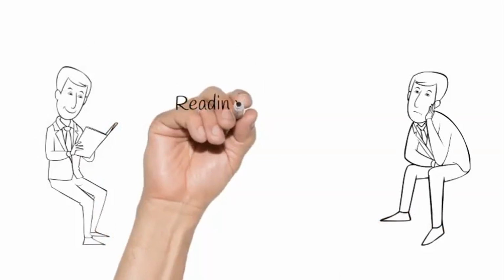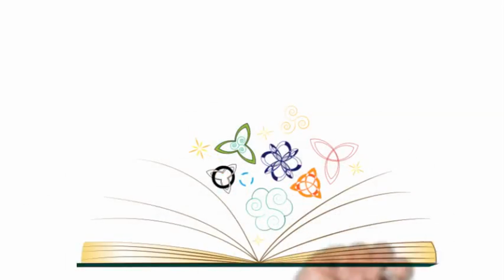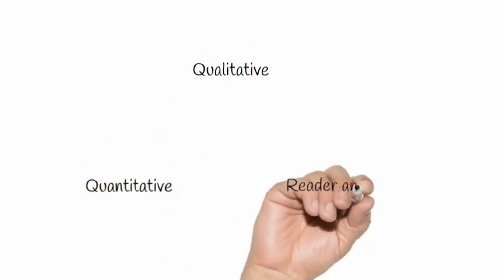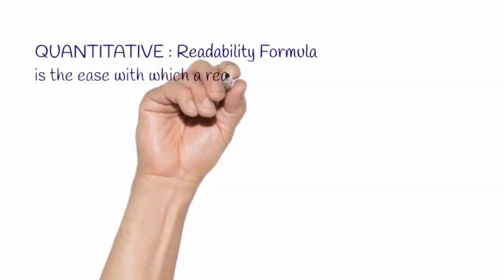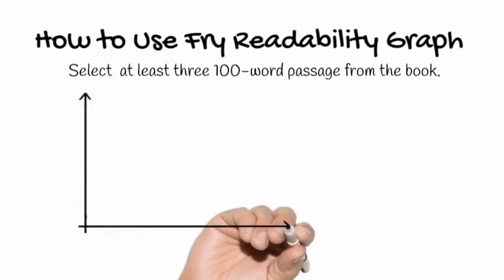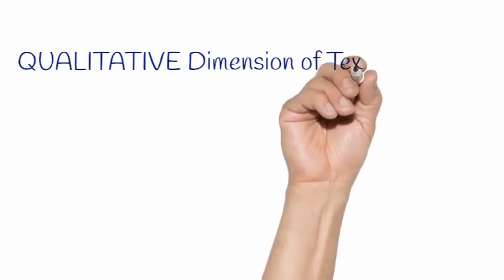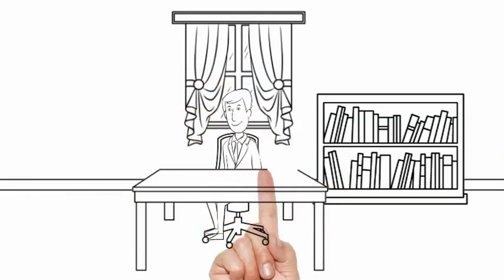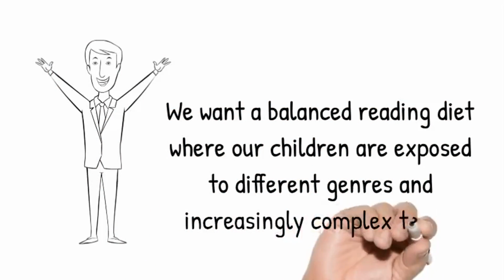The Math Behind Balanced Reading Diet by Choosing the Right Text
Find out how to determine the appropriate text for your readers.